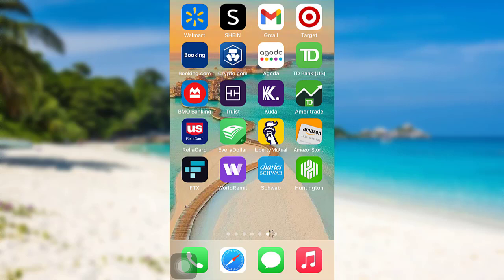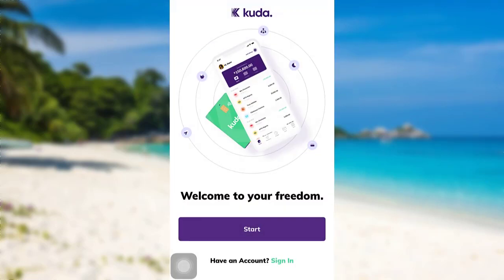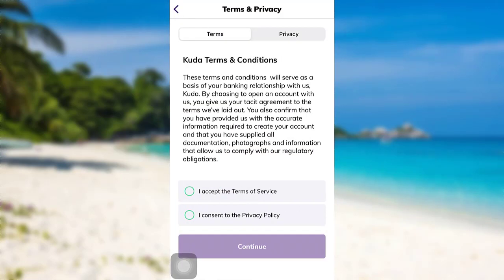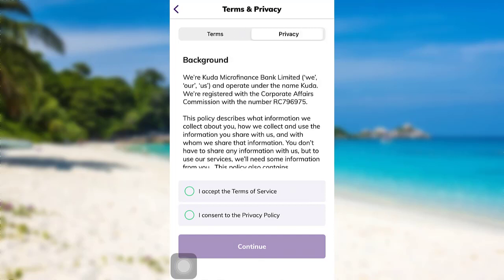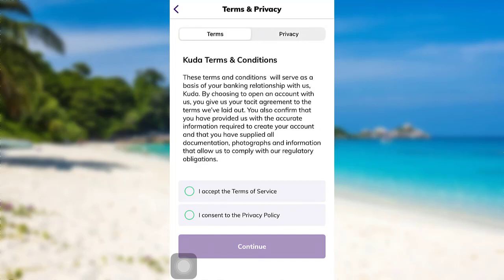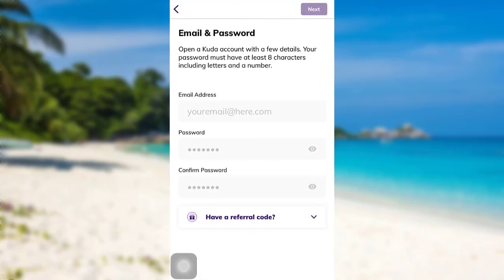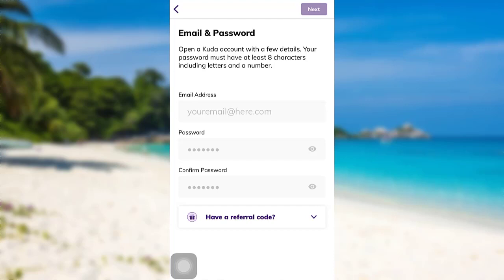Sign Up Kuda App | How to Open Kuda Bank Account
Kuda Bank formerly called Kudi money is a Nigerian free digital-only bank that was founded in 2017, it was renamed Kuda Bank in 2019. It was founded by Babs Ogundeyi.

This video guides you in quick easy steps to create a new account on Kuda mobile app

Then tap on the Start option
After that tap on next and follow the further instructions provided.
Finally, you will b be registered for the Kuda Account

Can I register Kuda bank online?
How can I register my Kuda bank account?
Can I open Kuda account without BVN?
Is Kuda a registered bank?